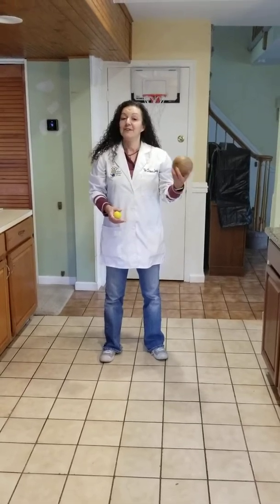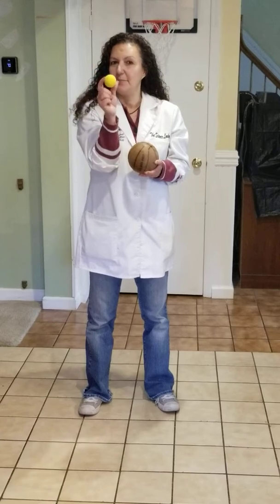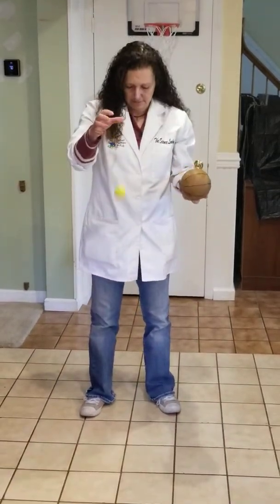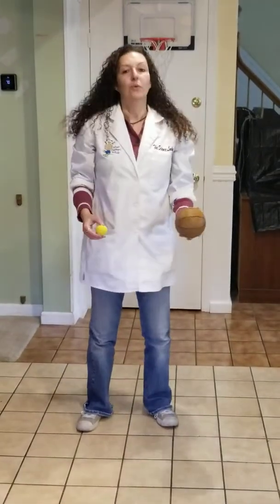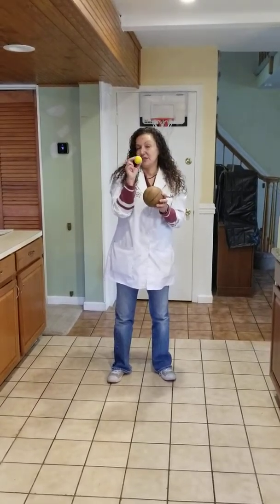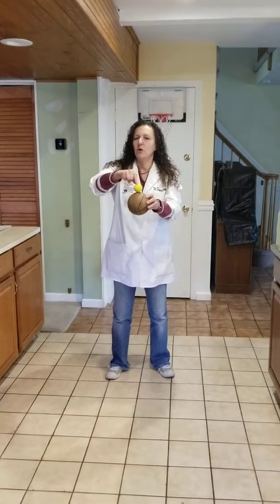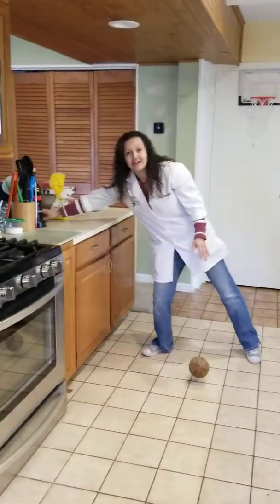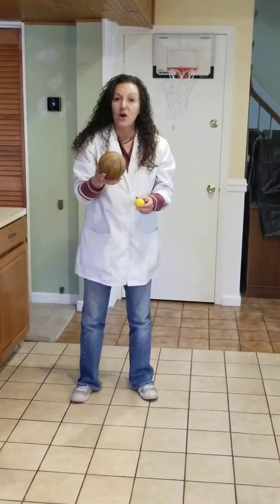Energy Transfer (Balls)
Miss Carleen shows how energy can be transferred using balls!